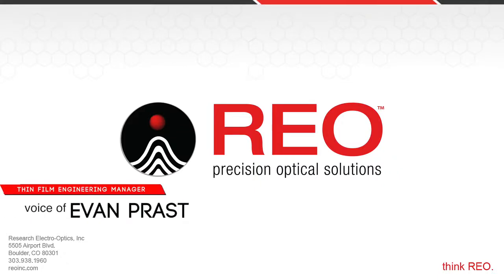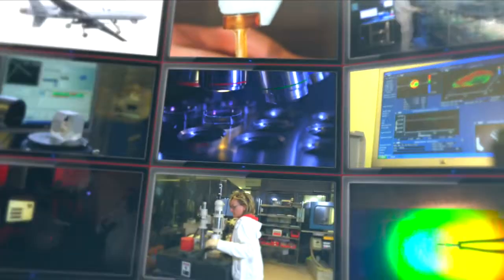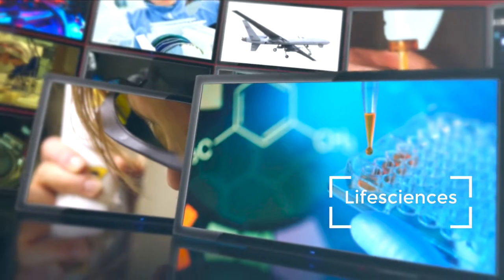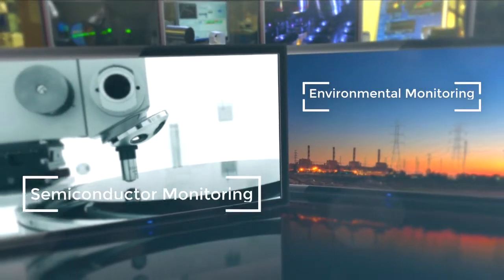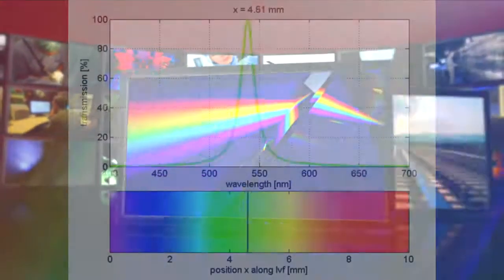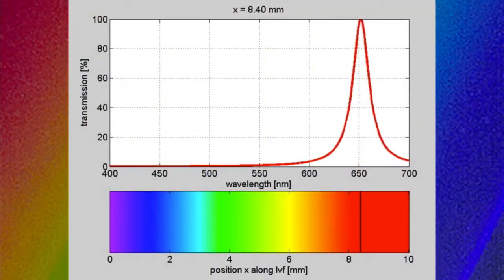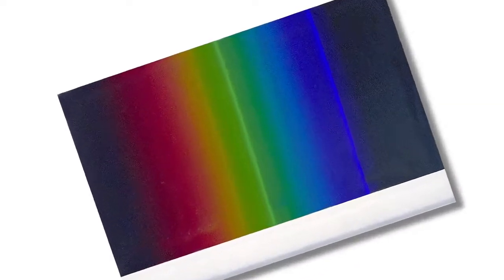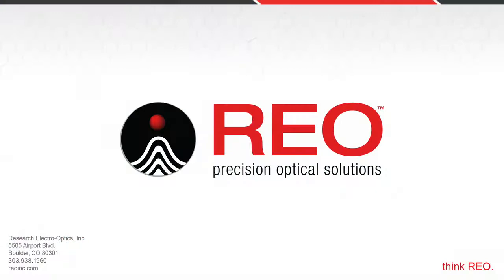VariFi™ Linear Variable Filters from Research Electro-Optics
VariFi™: linear variable filter from REO are compact and cost effective for a variety of sensing applications and can be manufactured for substrates as small as 1mm. Our  volume scalable technology enables REO to manufacture filters in the visible, near infrared, and mid-infrared spectral ranges.